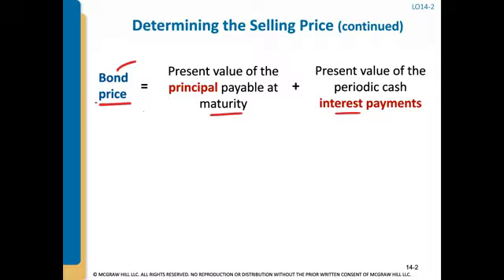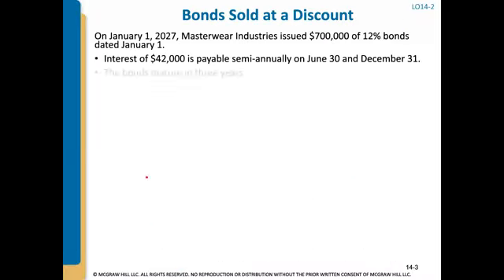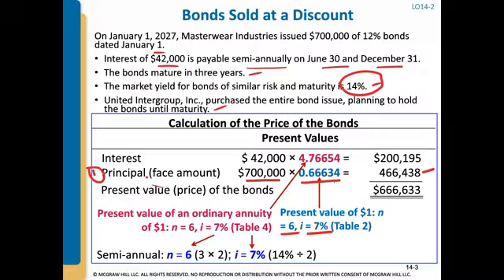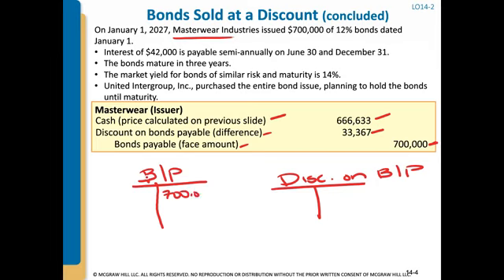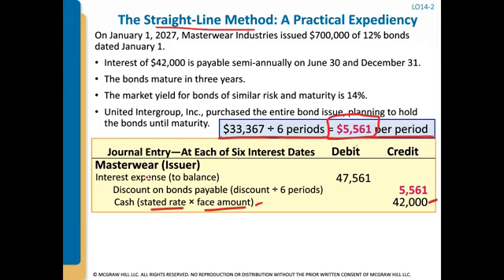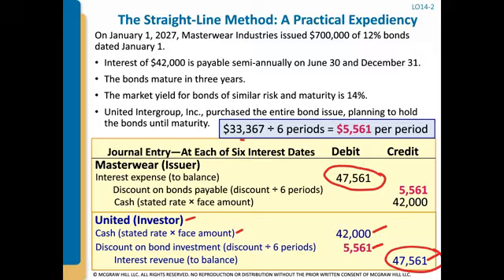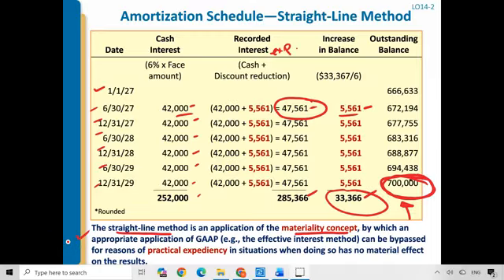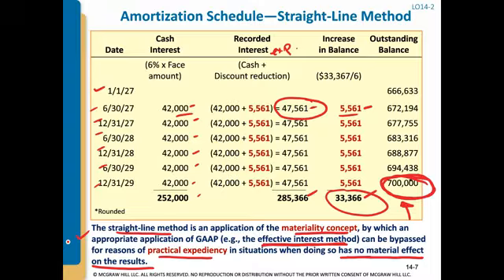Chapter 14: Straight Line Amortization Method